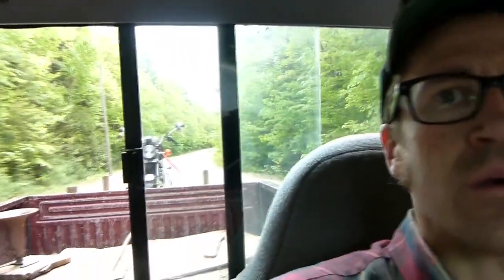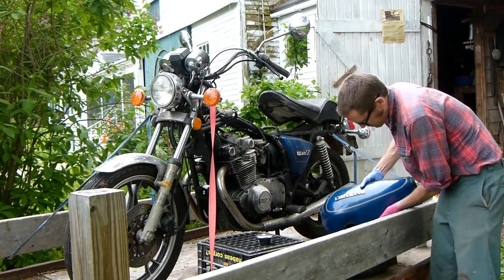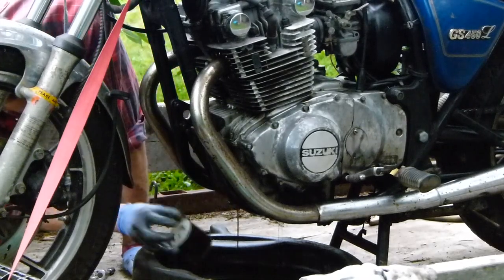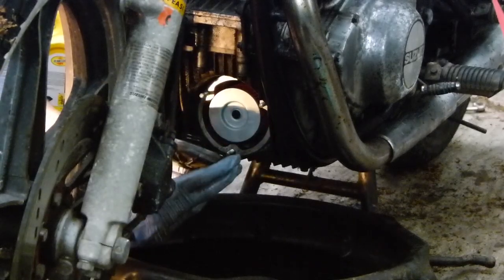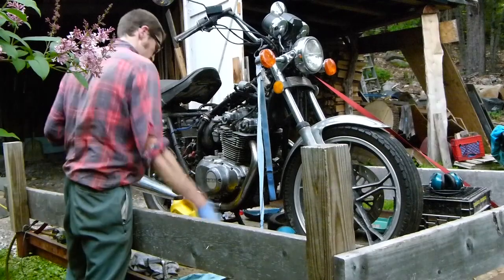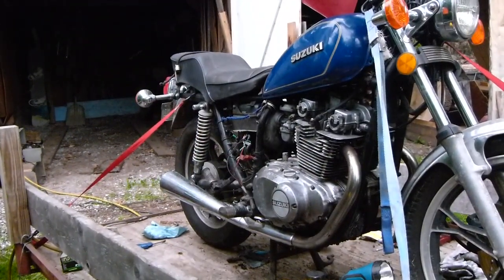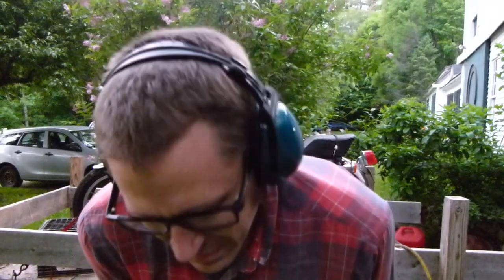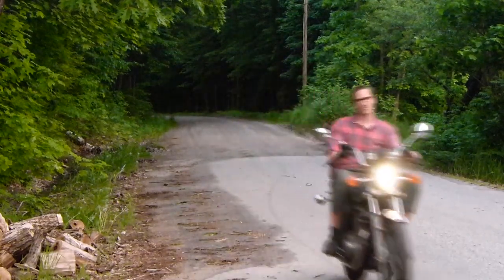Barn Find Motorcycle Tune Up/ Resurrection 1981 Suzuki GS450L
When I was a student in junior high, my dad kept me home from school to spend a day with a family friend who knew engines. I learned that day the precision work of dismantling, cleaning, and re-building a carburetor. The man who showed me that instilled in me the curiosity and confidence that any engine project is just a matter of working cleanly and methodically. I will always be grateful for the day I spent with him. Thank you A.B.